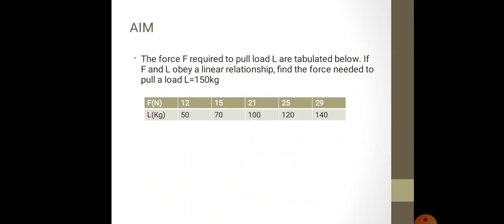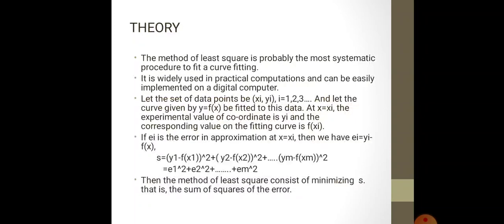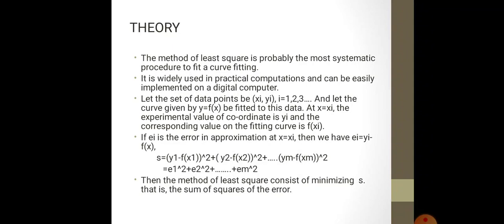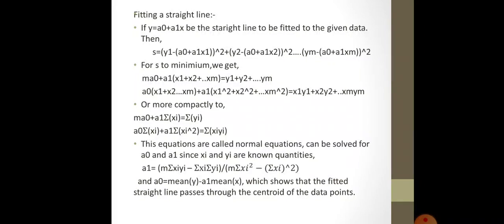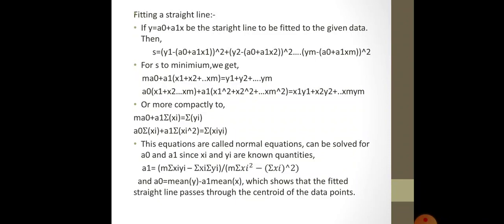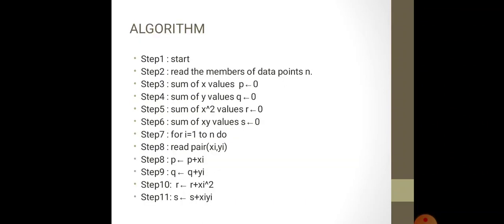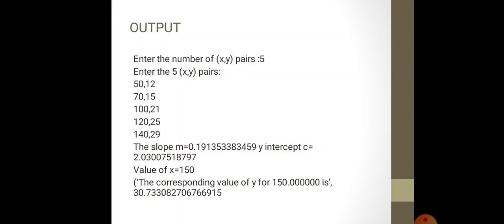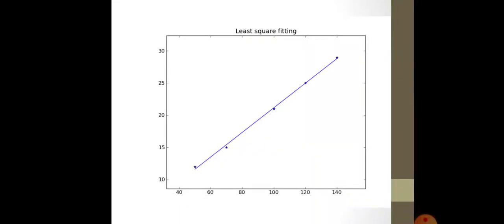Least square curve fitting